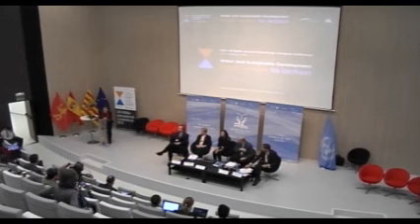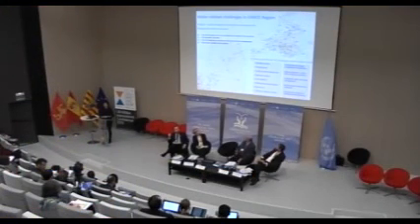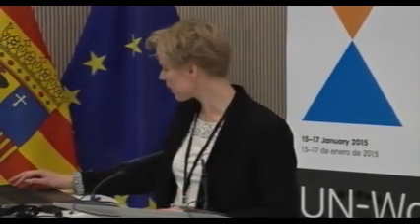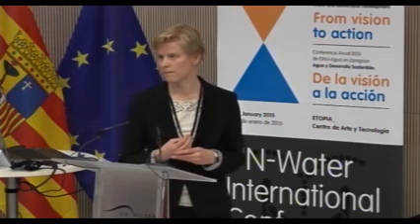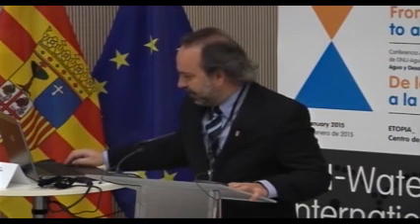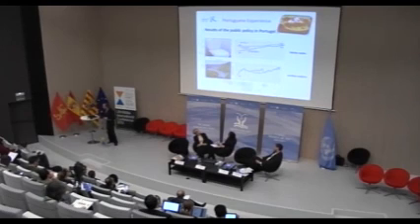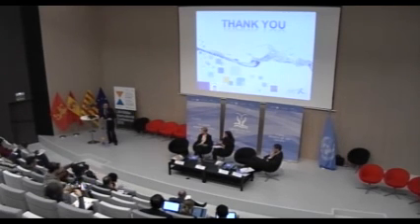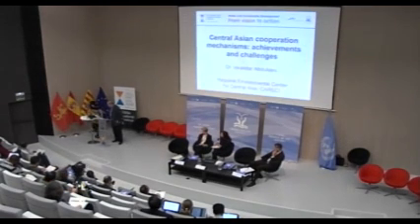UN-Water Conference 15/01/2015, 9-10.30h. Regional Sessions - Europe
1-Implementing the water related SDGs in the UNECE region Convened by UNECE_converted